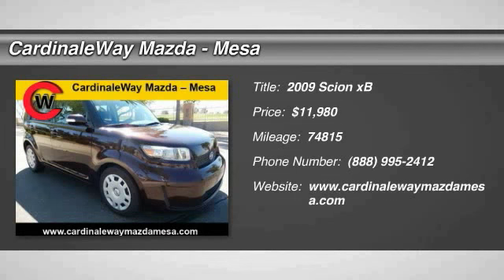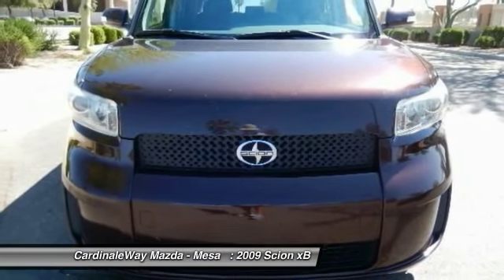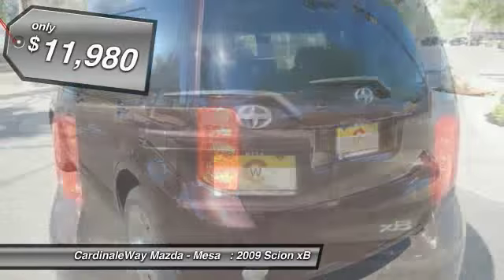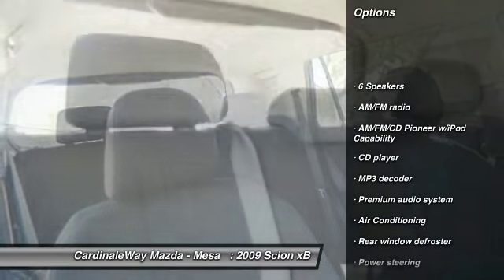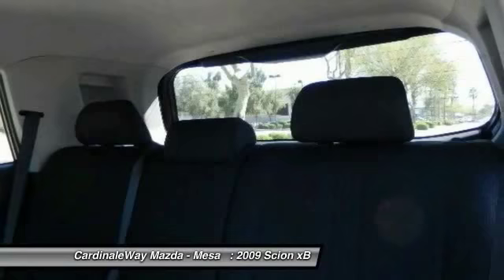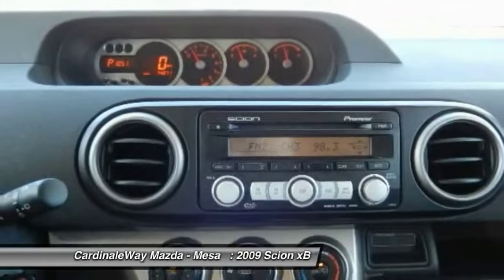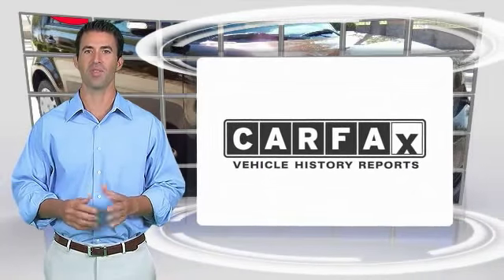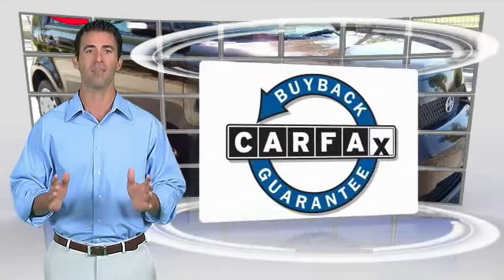2009 Scion xB Mesa AZ P5176A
6343 E. Test Drive

Hurry in! Ready to roll! When was the last time you smiled as you turned the ignition key? Feel it again with this good-looking 2009 Scion xB. Awarded Consumer Guide s rating of a Compact Car Best Buy in 2009. With a precision-tuned 2.4L I4 SMPI DOHC powerplant, it will wring every last mile it can out of a drop of fuel. Stop by CardinaleWay Mazda Mesa today! Vehicle price and availability are subject to change without notice.